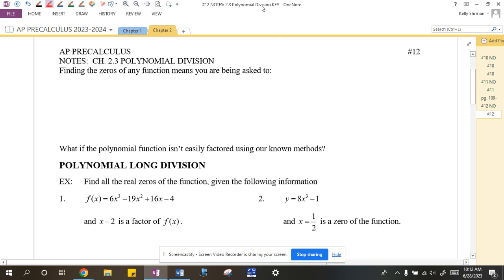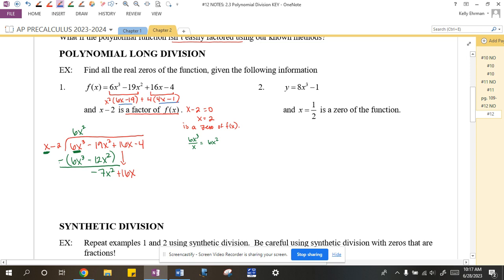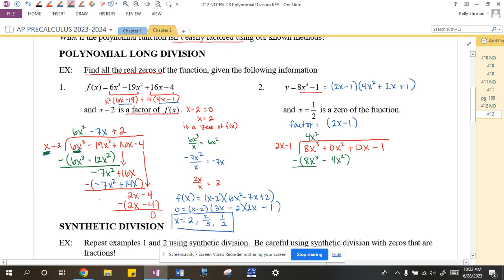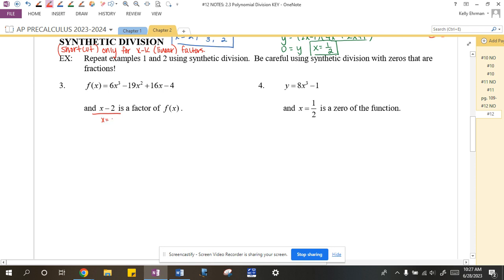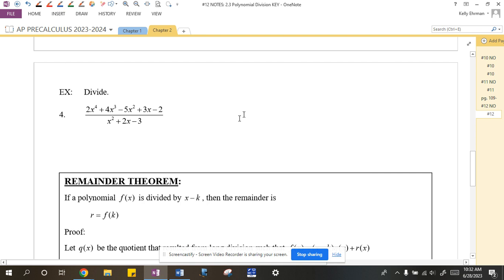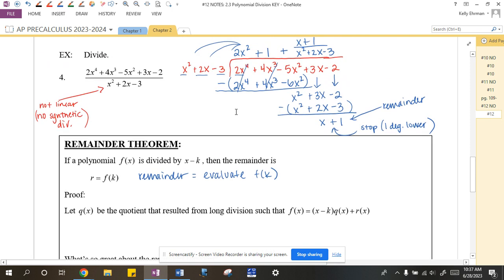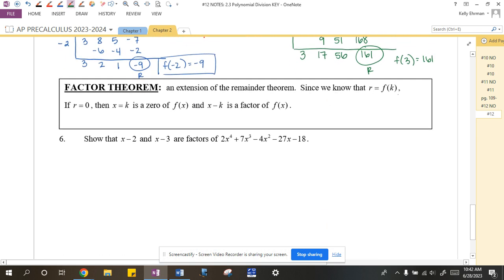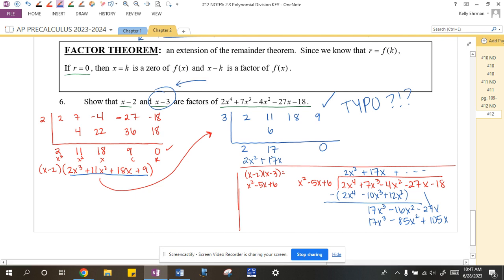12 2.3 Notes Polynomial Division